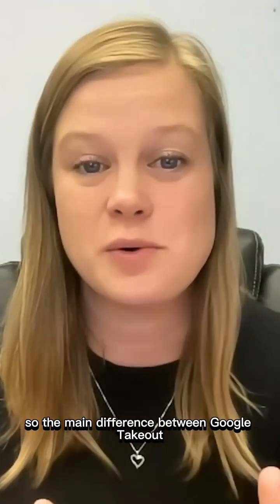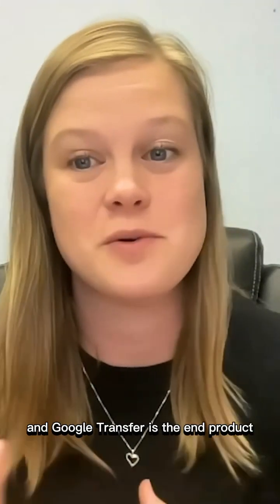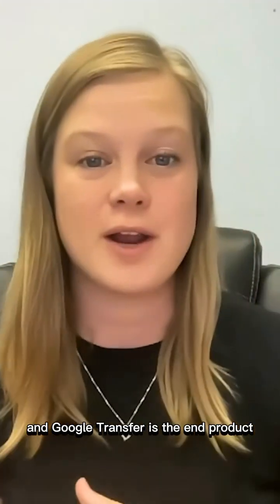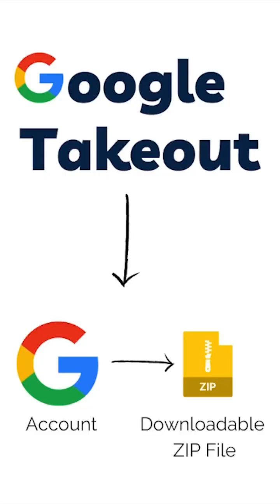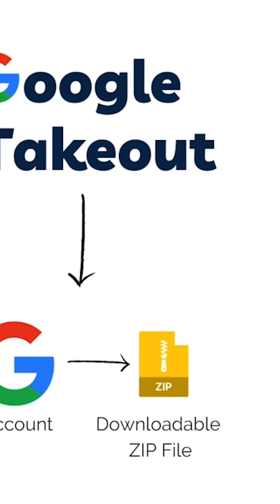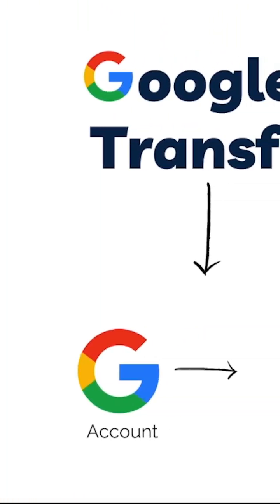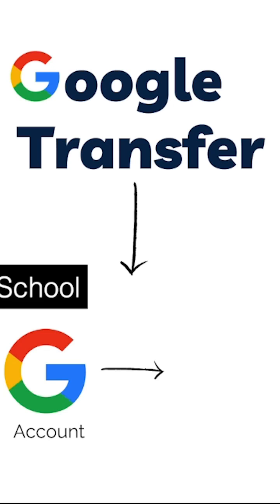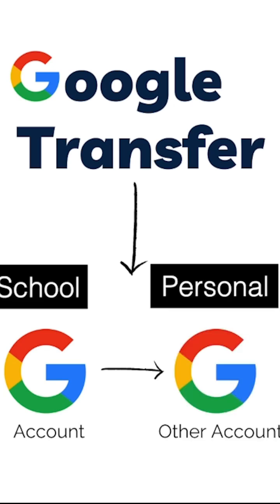googletransfer vs. googletakeout which is right for YOU?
Are you a retiring teacher or moving to another school district? Or perhaps you're a student about to graduate and want to safeguard your important Google files? In this video, we explore two powerful options: Google Takeout and Google Transfer. Join us as we delve into the features and benefits of each tool to help you make an informed decision.

➡️ Option 1: Google Takeout. With Google Takeout, you can easily export and download your data from various Google services, including Google Drive, Gmail, Google Calendar, and more. It's the perfect solution if you want to create a personal backup file, ensuring you can take your Google files with you wherever you go.

➡️ Option 2: Google Transfer. If you're transitioning to a new school district or need to transfer ownership of your files to someone else, Google Transfer is the ideal choice. This tool allows you to seamlessly transfer ownership of specific files, folders, or even your entire Google Drive account to another user. It's a great option for teachers who want a smooth collaboration handoff or students who wish to pass their work to a classmate or preserve their files.